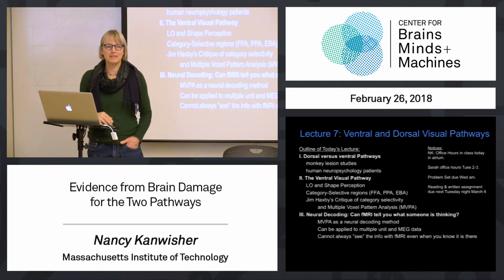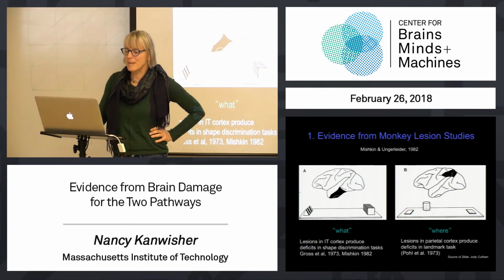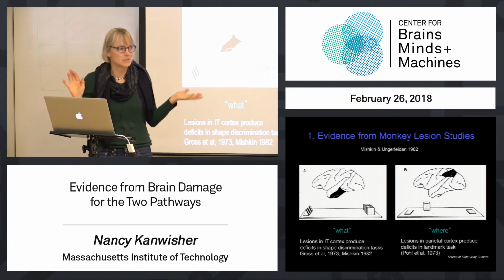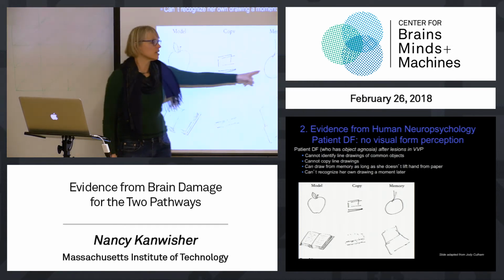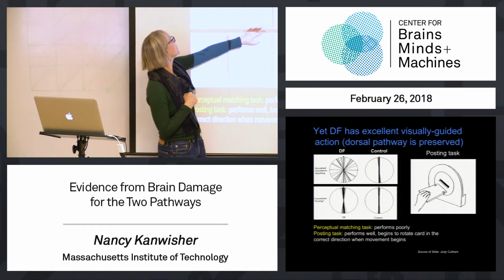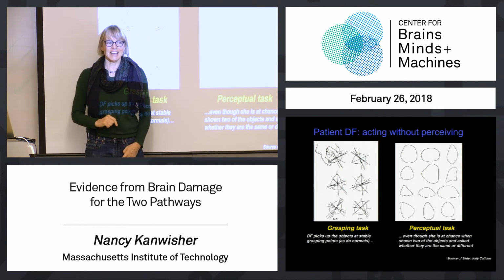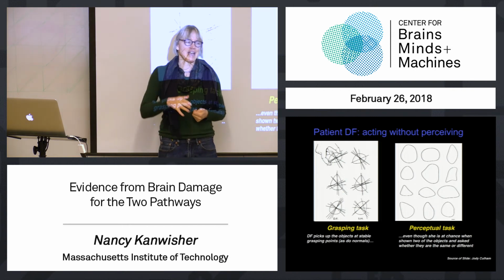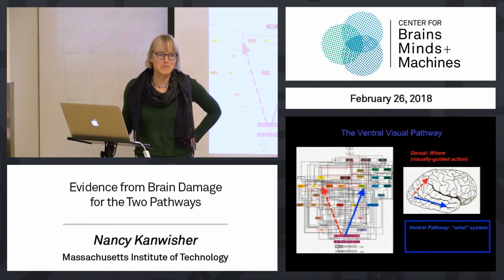4.1 - Evidence from brain damage for the two pathways